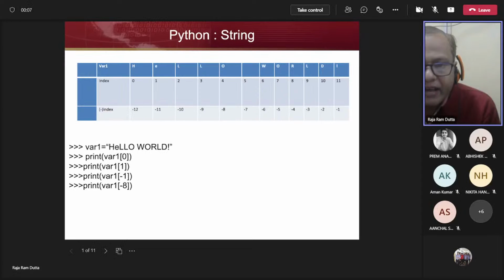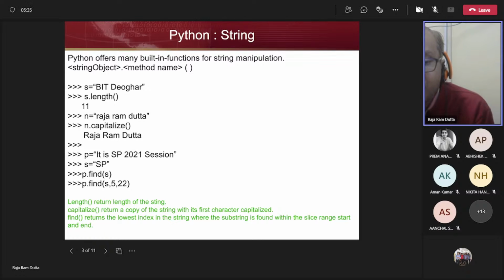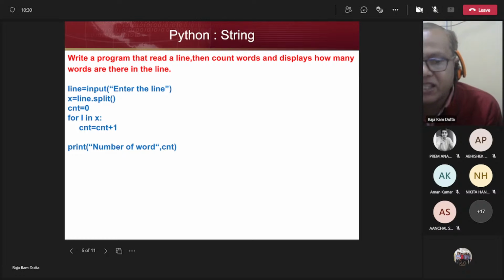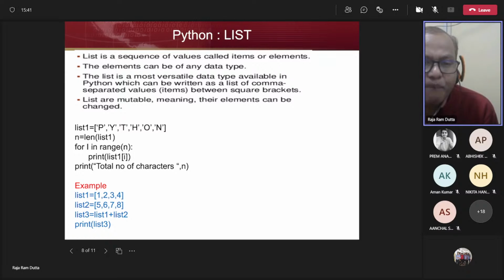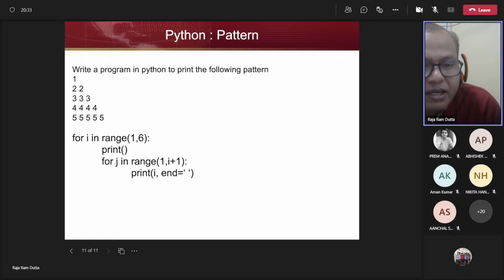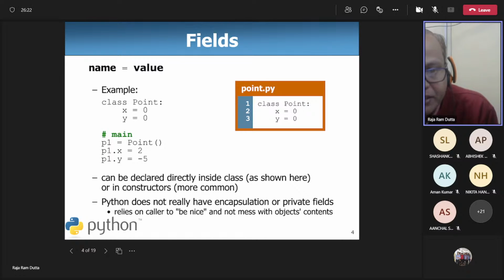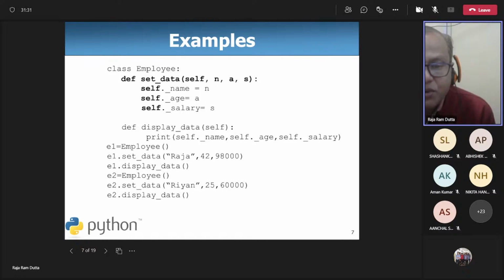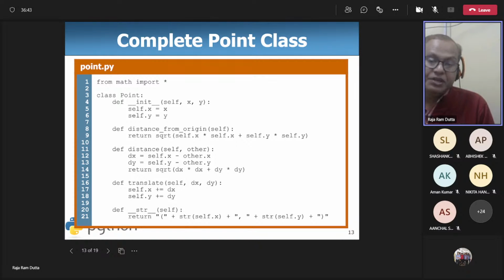BITW LAB --- 08/02/2022 --- TUESDAY --- 4th class --- LAB - 04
Lab - 04

4th SEM